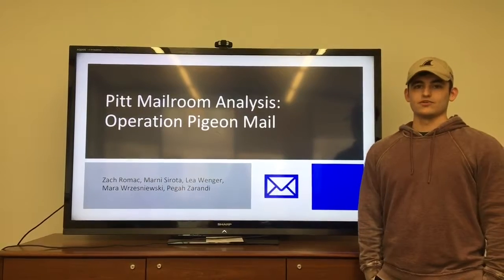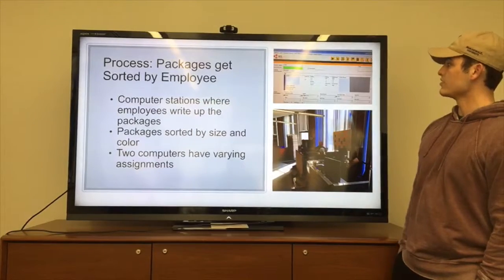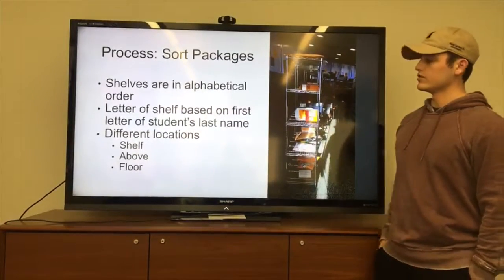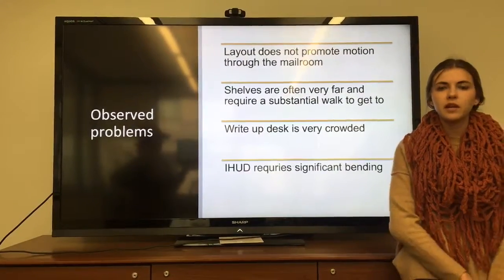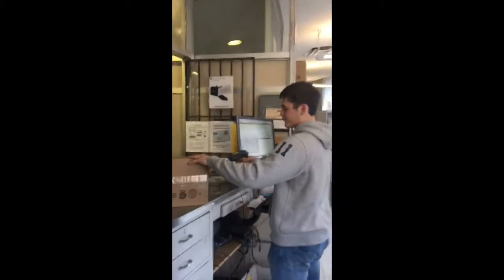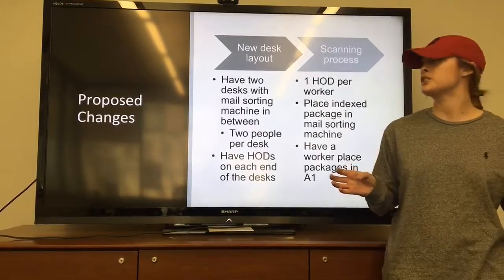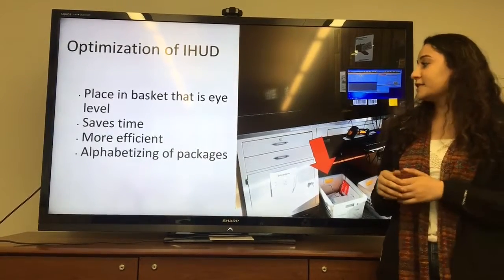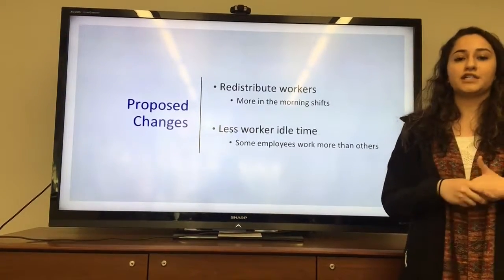Pitt Mailroom Analysis: Operation Pigeon Mail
Zach Romac, Marni Sirota, Lea Wenger, Mara Wrzesniewski, Pegah Zarandi